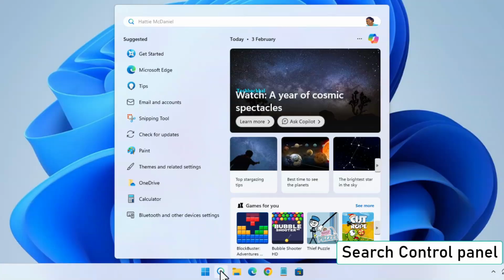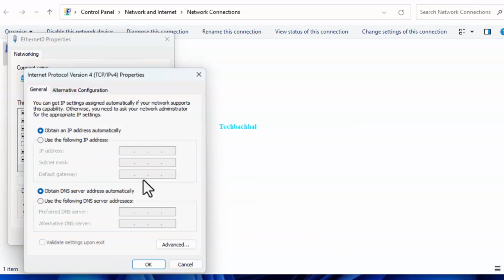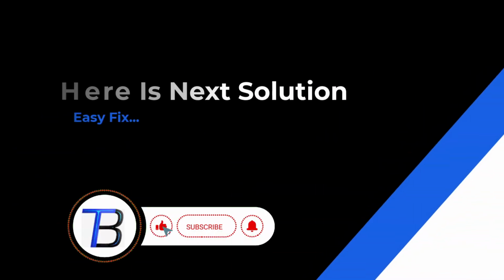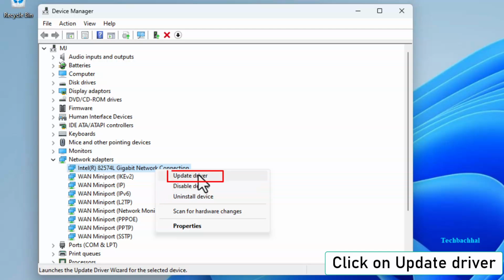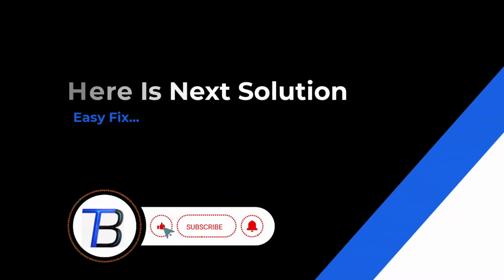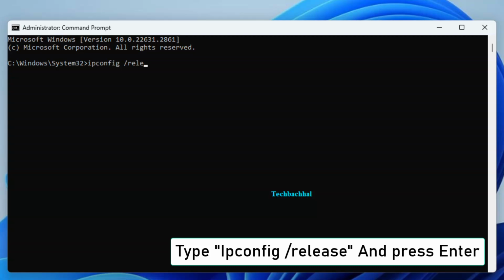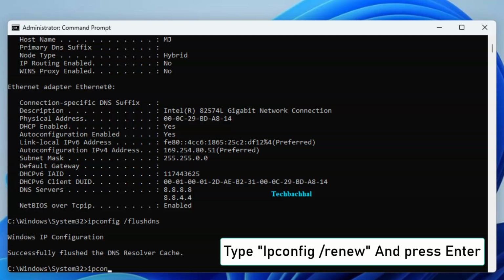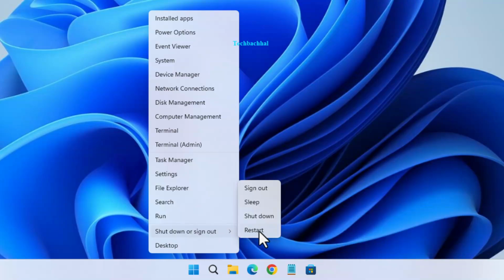How to Fix DNS Probe Finished No Internet on Google Chrome (Easiest Way)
Getting the "DNS_PROBE_FINISHED_NO_INTERNET" error on Google Chrome? 🌐🚫 No worries! This common issue prevents you from accessing websites, but we’ve got the best fixes to get you back online quickly. In this video, we’ll walk you through step-by-step solutions to troubleshoot and resolve this DNS error on Windows.

📌 What You’ll Learn:
✔️ What causes the DNS_PROBE_FINISHED_NO_INTERNET error
✔️ How to restart and reset your internet connection
✔️ Changing DNS settings to fix the issue
✔️ Using Command Prompt to flush DNS and reset network settings
✔️ Bonus tips to prevent DNS errors in the future

Fix your internet connection and get back online—watch now! ✅

00:00 Intro
00:14  DNS setup
01:24 Update driver
02:23 Reset network
03:43 Outro